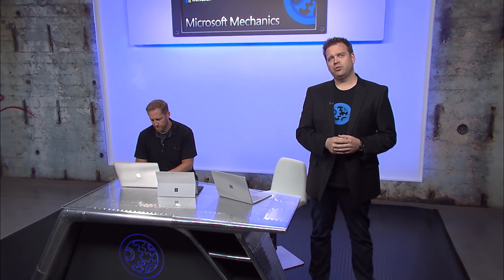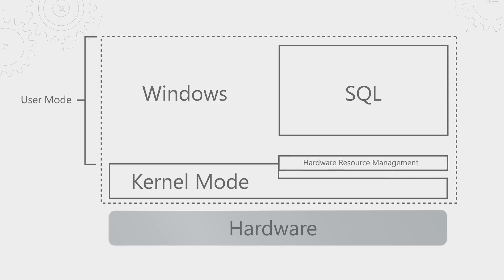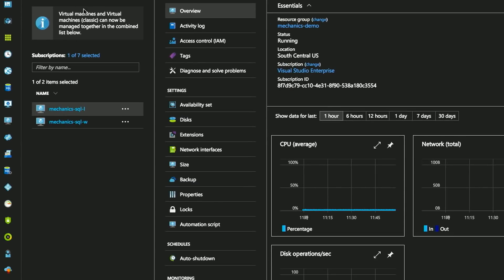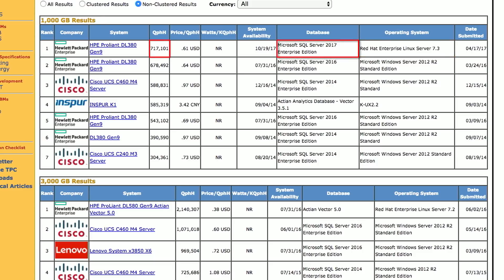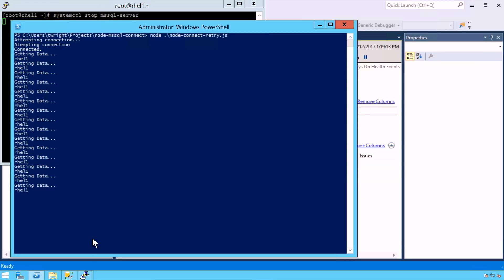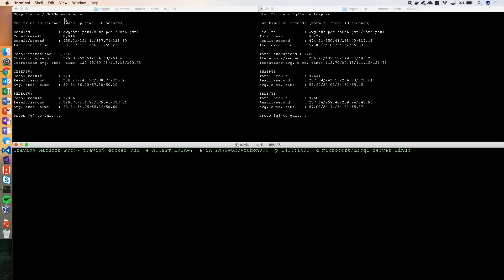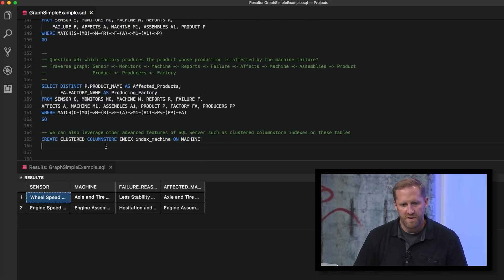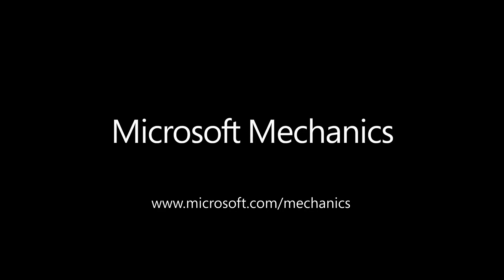SQL Server 2017: Demos, architecture and everything else you need to know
Principal Program Manager for SQL Server Engineering, Travis Wright, discusses SQL Server 2017 which brings the mission-critical performance security and availability of SQL Server to Linux and containers.

On this show, you learn how the SQL Server that you know now runs on Linux and the new platform abstraction layer, and you'll see how well that performs.

Also, you'll see Active Directory authentication on Linux and the high availability options as well as failover between Windows and Linux platforms. And finally, you'll see the support for graph analysis to identify new relationships in your data and more.